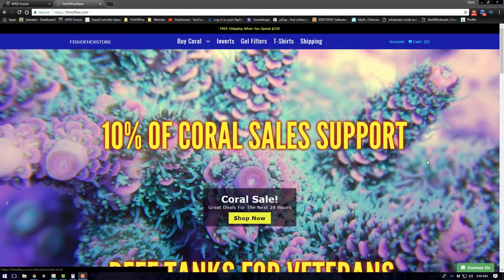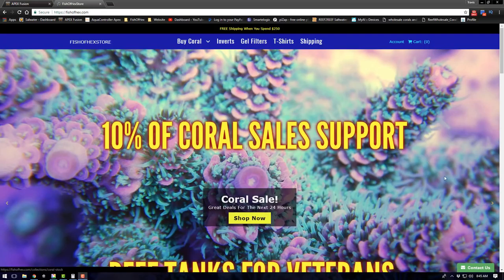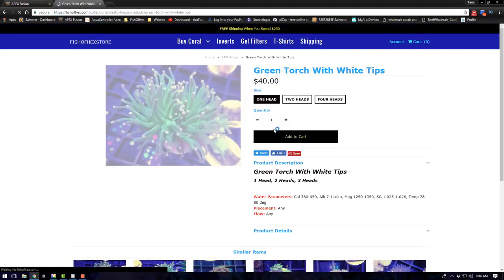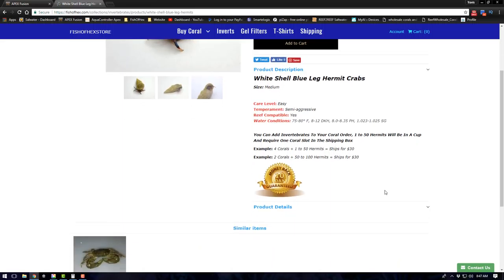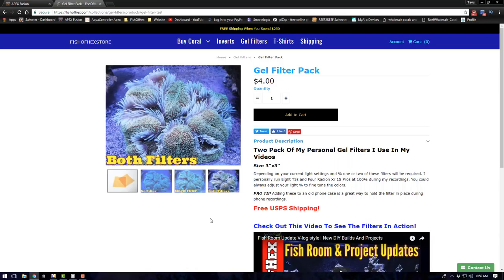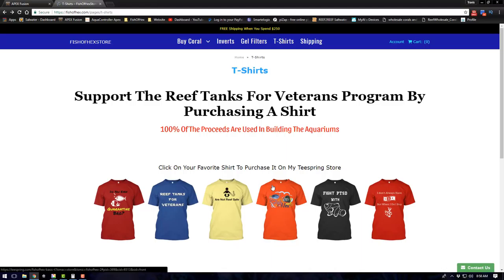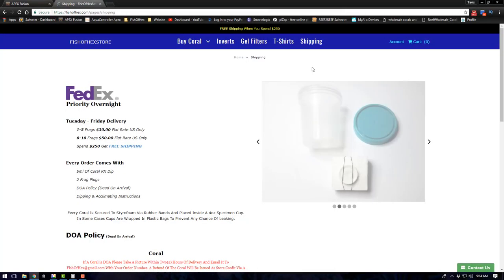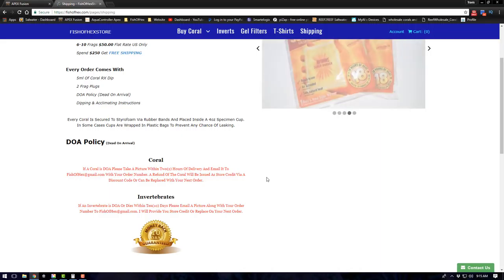The New Website Is Live! Corals | Inverts | T-shirts | Gel Filters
🐠Support FishOfHex🐠